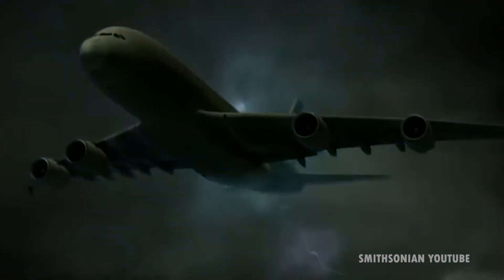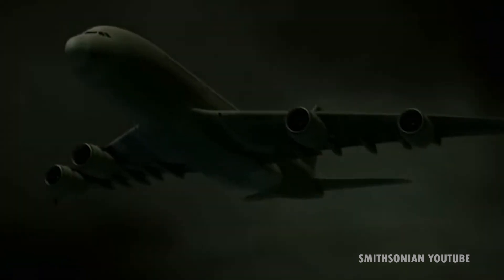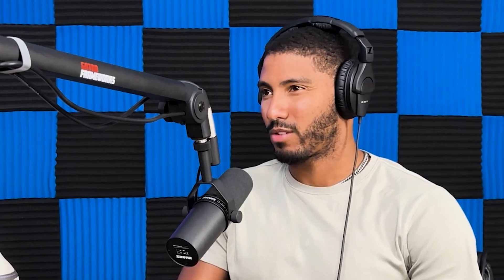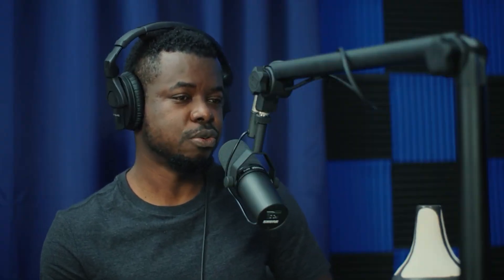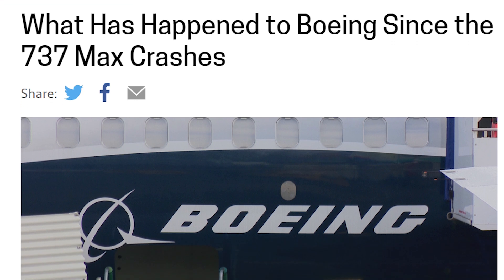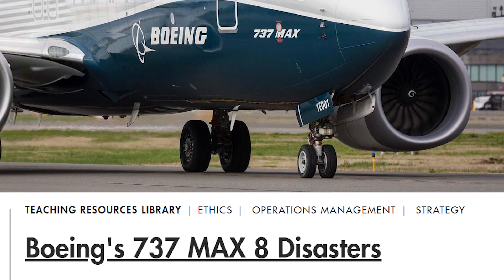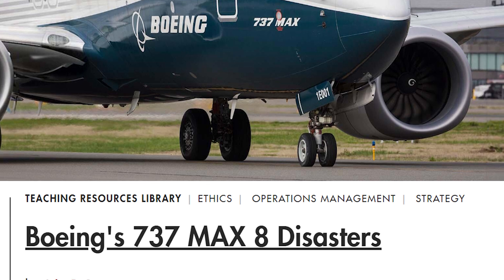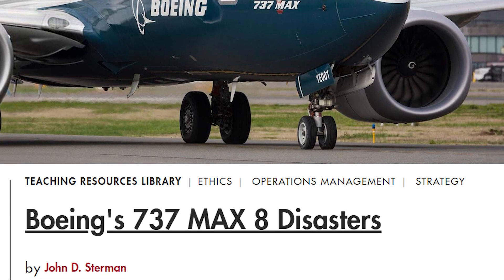Can This Drone Prevent The Next Boeing 737 MAX crash?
Discover how our cutting-edge drone technology is revolutionizing the inspection process to prevent another Boeing 737 MAX crash. In this chapter, we dive into the world of aircraft inspections and discover the crucial issues that can be detected, like stress fractures, paint defects, and missing rivets. Find out how identifying lightning strikes is essential for the integrity of the airframe.
Colby Harvey: Drones for Aircraft Inspections, Boeing, Air Force, Air Safety | Hard Tech Podcast #13
Follow on social media for Hard Tech updates:
Timestamps:

00:00 : What issues are found in aircraft inspections?
2:54 : Could the Boeing 737 MAX crash be prevented?
6:05 : The real reason the Boeing 737 crashed.